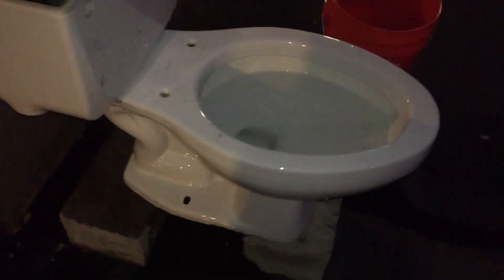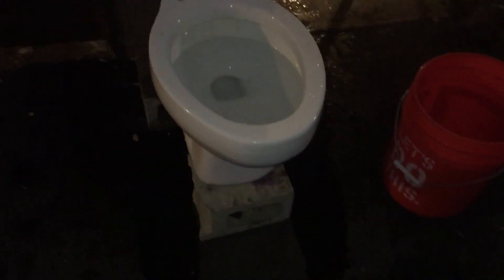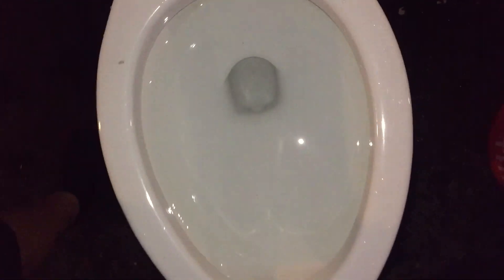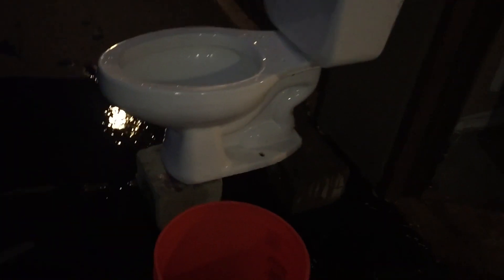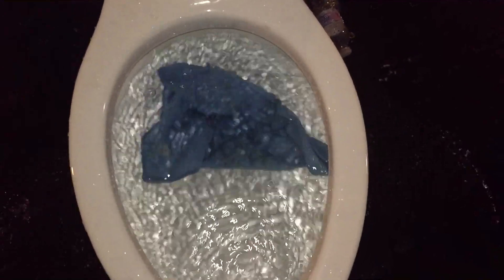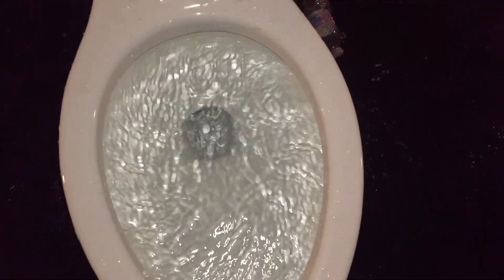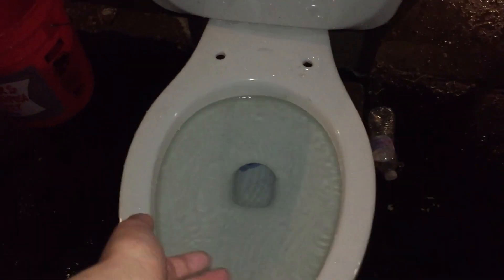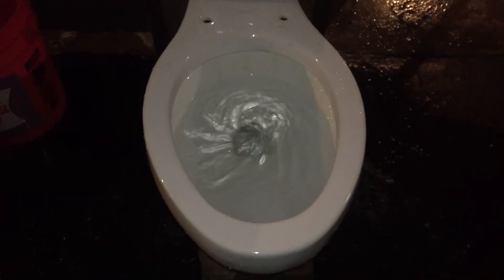1991 Briggs Consever Toilet Flushing 1.5 GPF/Rag Tests.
Not surprising that it clogged on the rag test since it is not a lot of water and the toilet is not so powerful too, but this was a great test! Rating 9.5/10.